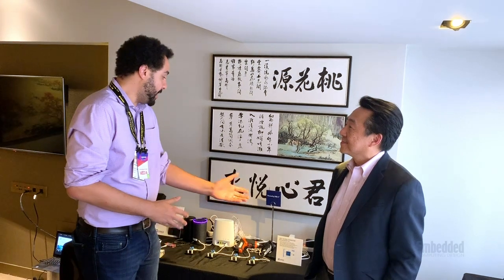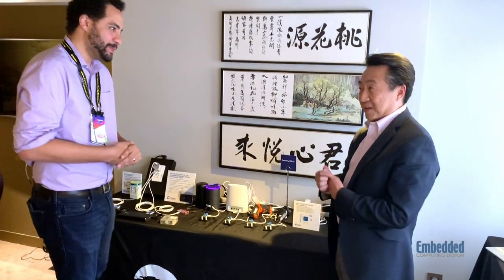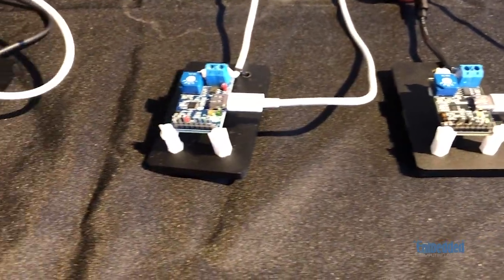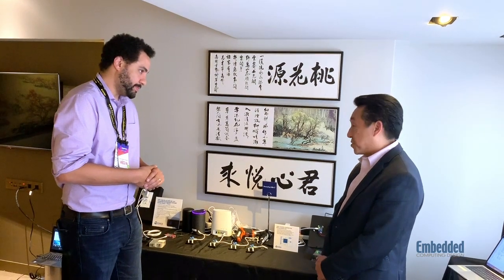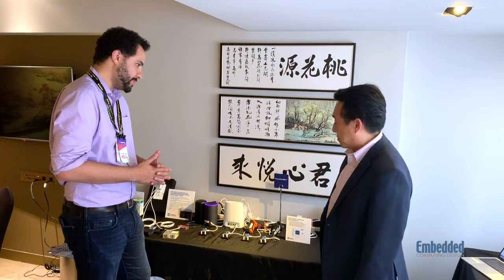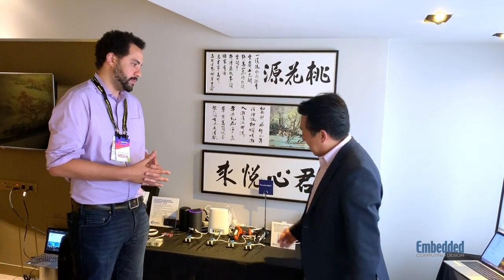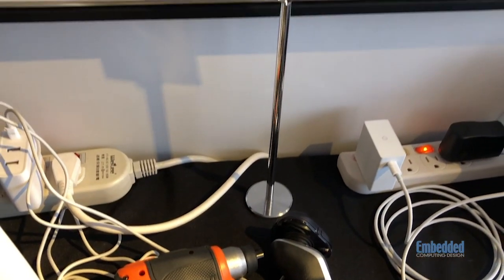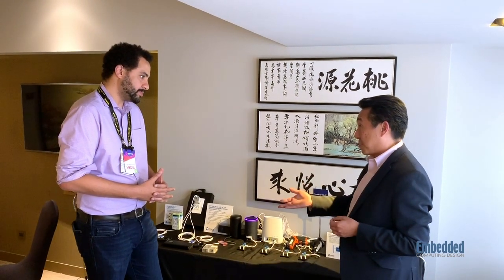Goodbye, Barrel Connector. Hello, USB Type-C: Cypress Semi at Computex Taipei 2019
The bane of power connectors is the lack of interoperability, especially between the ever-popular barrel connectors. Now, newer technologies such as USB Power Delivery (USB PD) enable faster, higher wattage power delivery anyway, while also being standardized over the USB Type-C interface.

USB PD over Type-C has other advantages, too: Costs can be reduced because most consumers will already have a compatible charger and cable; electronic waste can also be minimized because fewer incompatible chargers will be produced.

But how do developers start taking advantage of the technology today? Mark Fu, Senior Director of Marketing at Cypress Semiconductor, has a solution in the form of the EZ-PD Barrel Connector Replacement (BCR) chip and associated development kit. Learn how you can prototype modern power delivery, even on existing products.